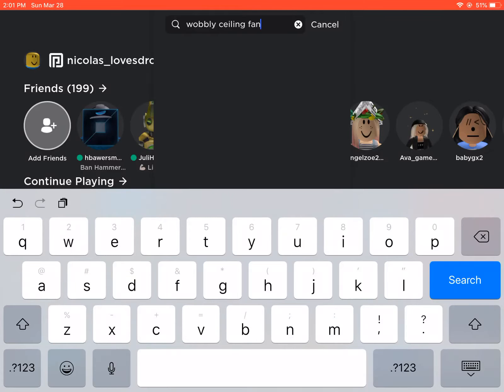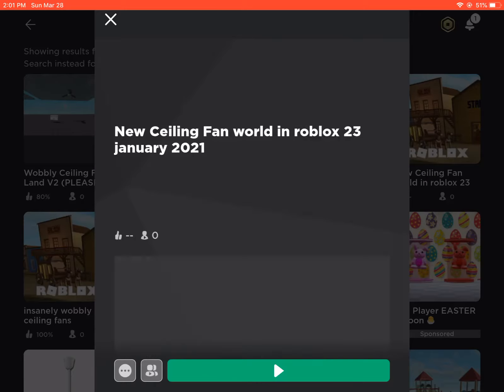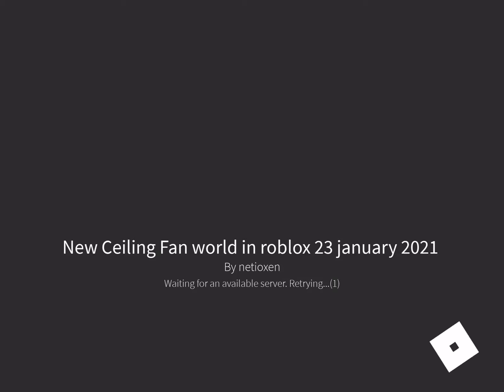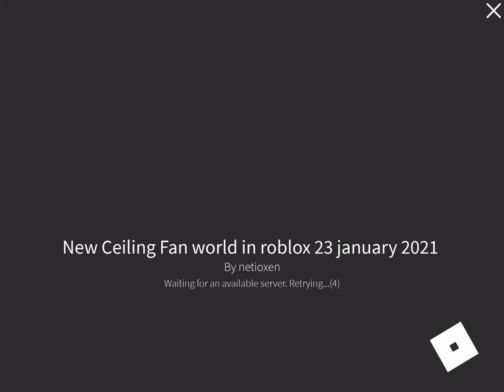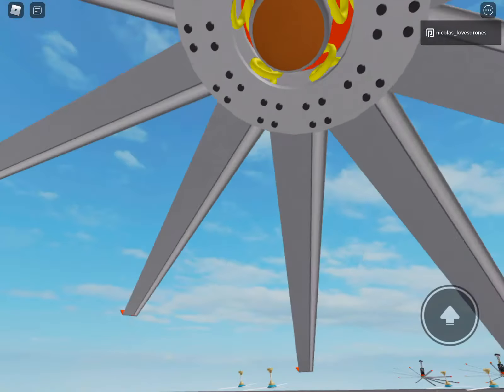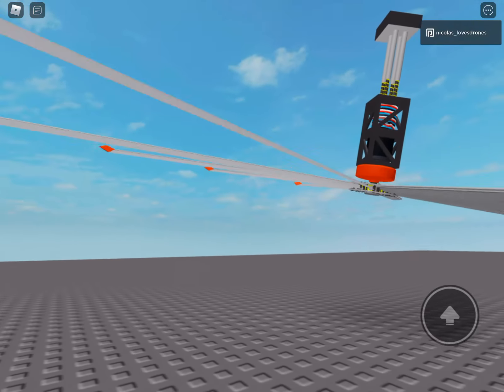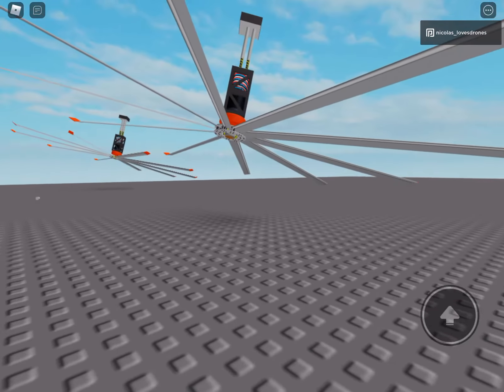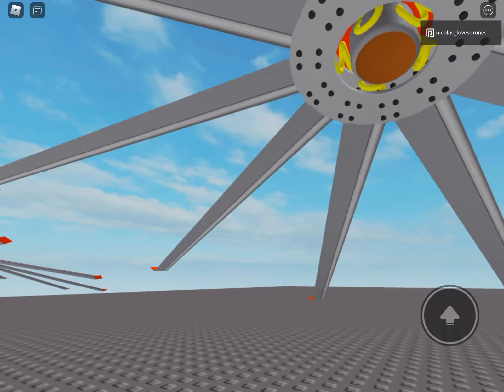Playing some ceiling fan games (problem not fixed :c)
It crashed...